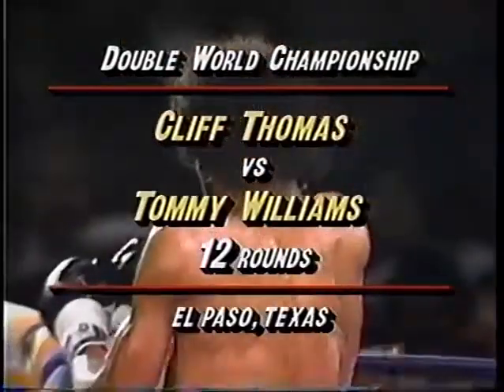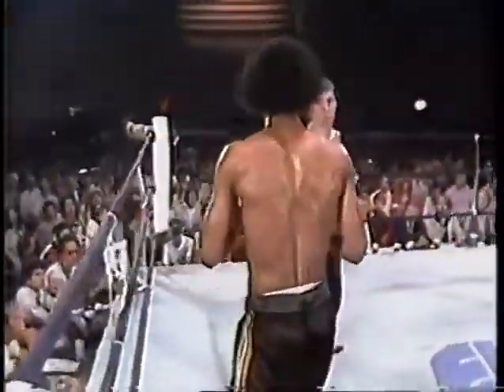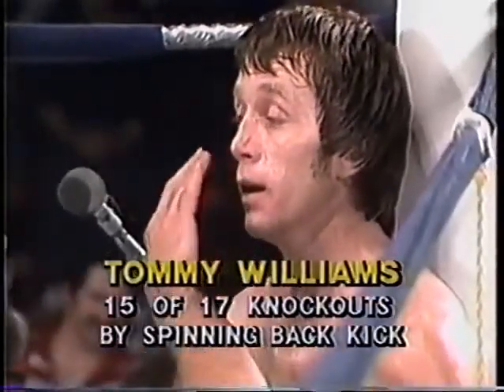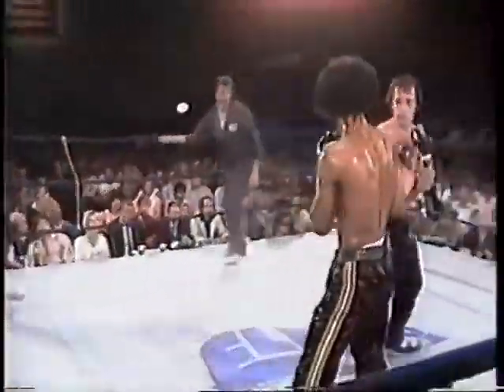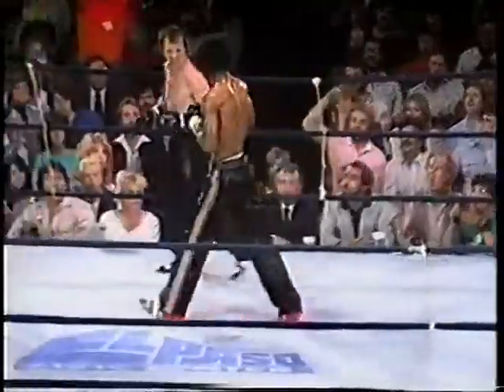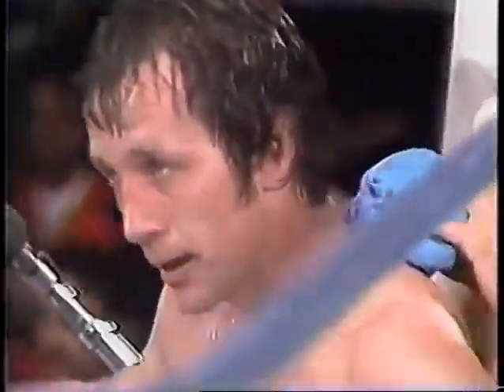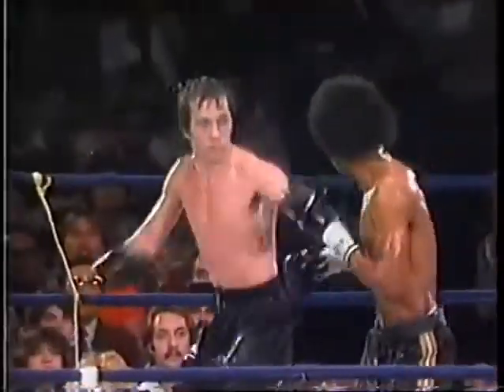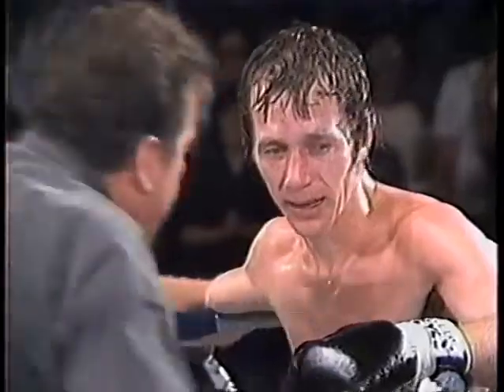Cliff Thomas Vs. Tommy Williams (06/04/1984)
Cliff Thomas Vs. Tommy Williams
PKA Full Contact Karate
April 6, 1984 | El Paso, USA

Full contact contest for Thomas' PKA World Lightweight Championship and Wiliams' PKA World Light Welterweight Championship.